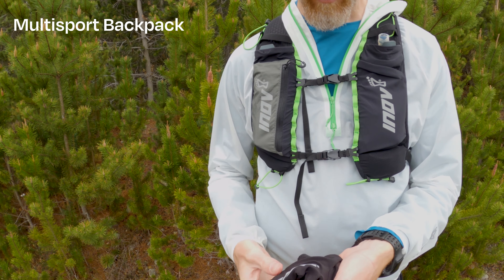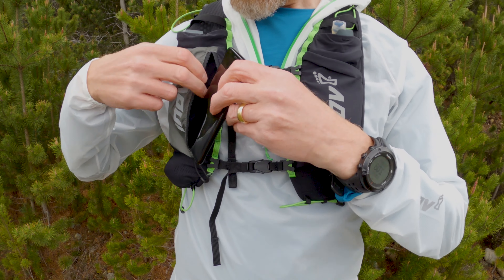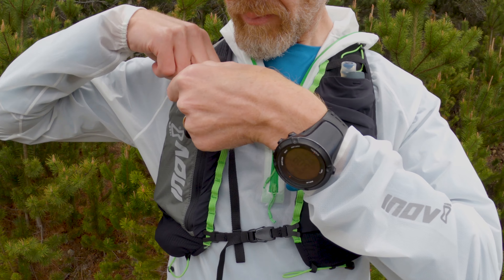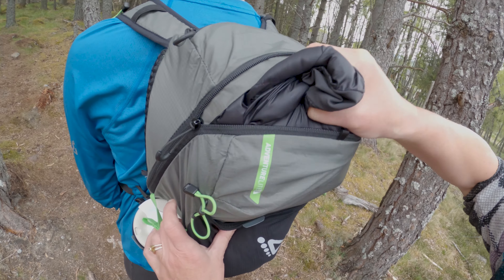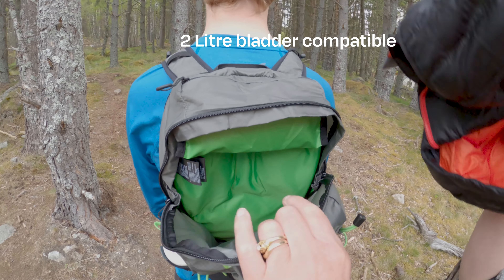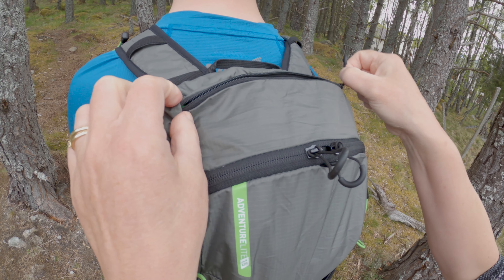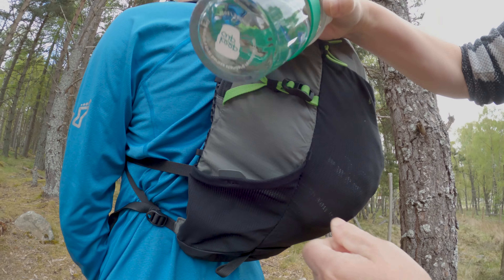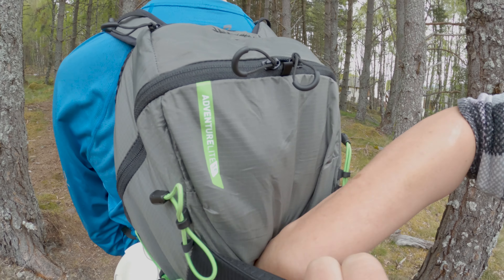Inov-8 Adventure Lite 15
A look at the Inov-8 Adventure Lite 15 pack. It's the ideal pack that is versatile enough for running, hiking, biking.
If you're hitting the trail & need a pack that can be used for multiple activities, then this should tick all your boxes.
Ideal pack for run commuting.

Thanks for all your help everyone :)

Kit Used in Video:
Inov-8 Ultrashell 1/2 Zip Jacket
Inov-8 Base Long Sleeved Top
Inov-8 Race Elite 6" Short
Inov-8 Race Elite Pro Socks
Inov-8 All Terrain Gloves
Inov-8 Cap
Inov-8 Roclite 275 Graphene
Inov-8 Roclite 345 Mid GTX Graphene
& of course the Inov-8 Adventure Lite 15

See you next Monday for my next video.